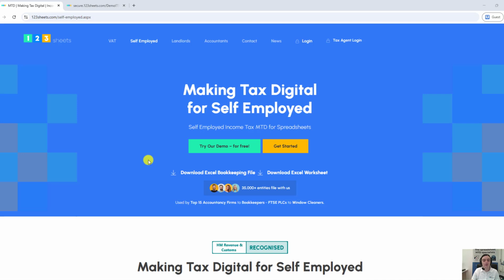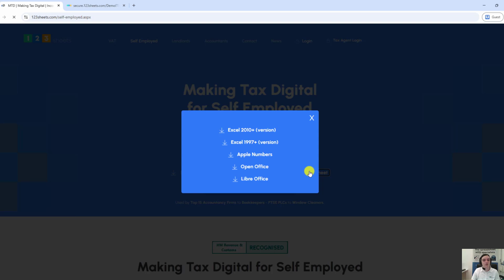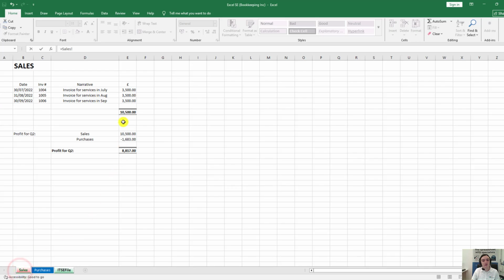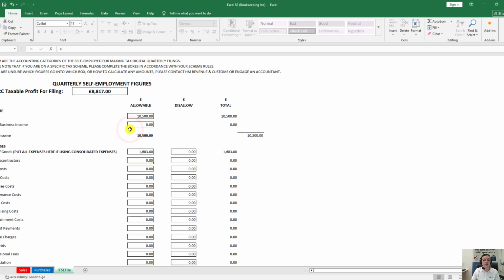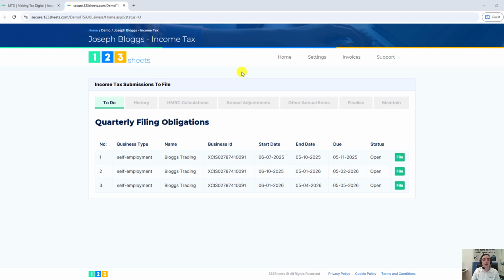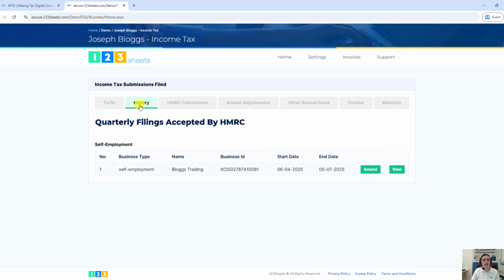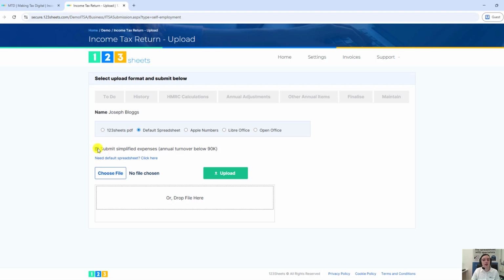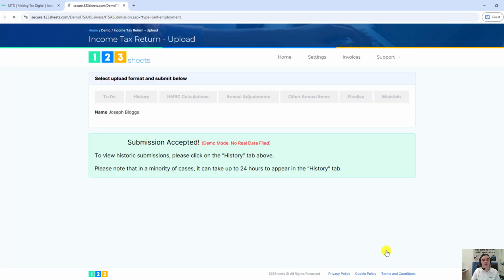Self Employed Income Tax MTD Bridging Software (Filing Template)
This video shows how self-employed individuals can make quarterly Making Tax Digital Income Tax submissions to HMRC from a spreadsheet, such as Microsoft Excel.